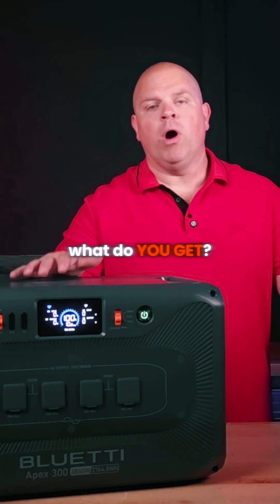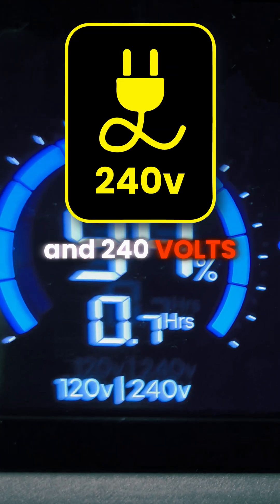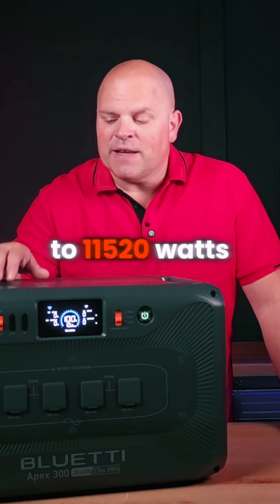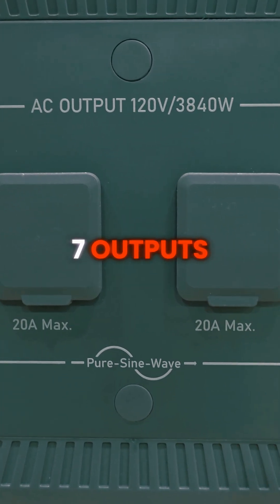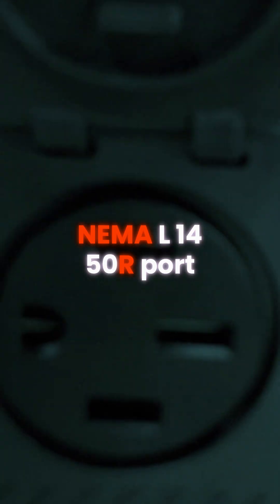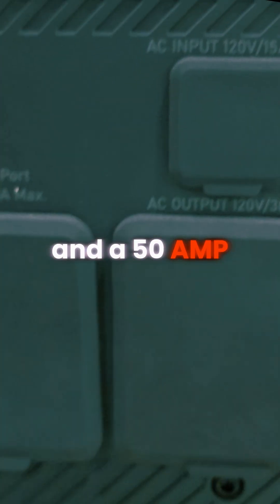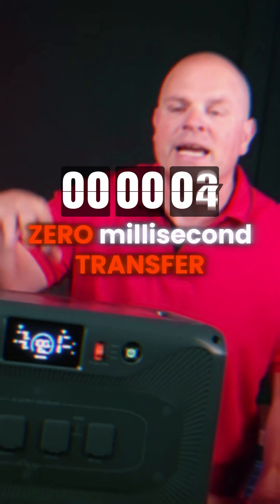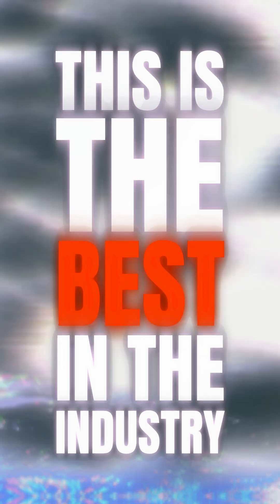Next-Gen Power in Your Hands? Bluetti Apex 300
The Bluetti APEX 300 is it a HOMERUN or strikeout! I will share with you my thoughts on whether it's any good or not.

- Get the Apex 300 for as low as $850 when you bundle it with the B300K – tax and shipping included. Installment payment options are available

- Get the APEX 300 + B300K Combo for just $1,949
- Grab the APEX 300 starting at $850 when bundled! (Includes tax & shipping)

Save over 50% per watt-hour vs top brands! BLUETTI: $0.32 per watt-hour (Price before tax: $1,793)
Other 3kWh brands? Up to $0.67/Wh.